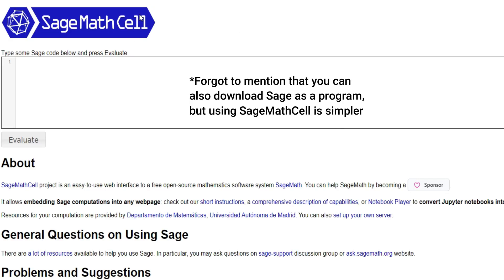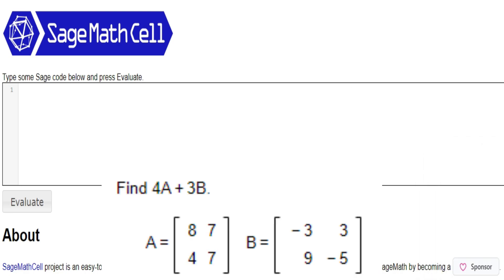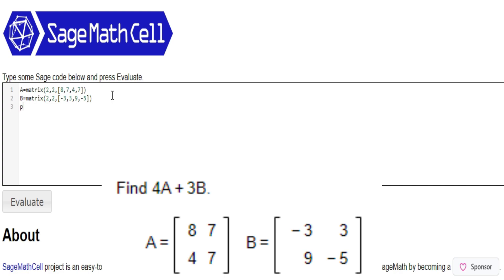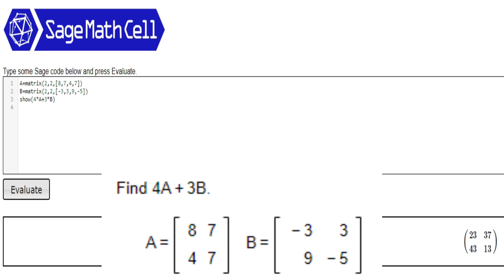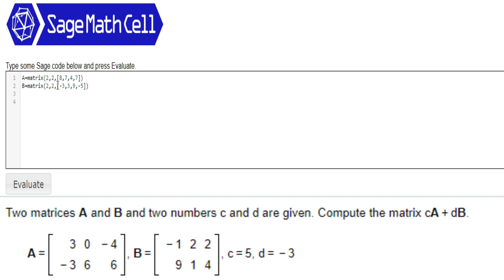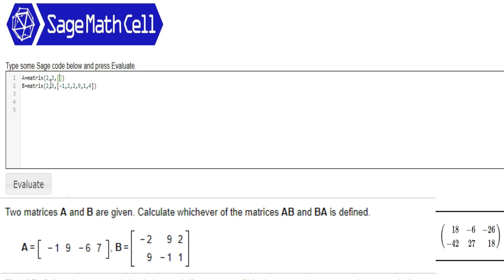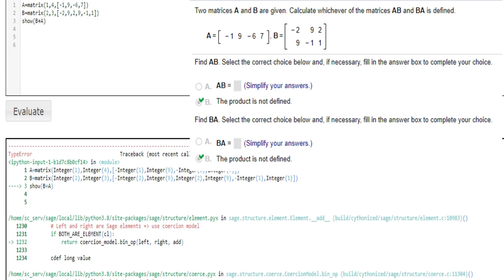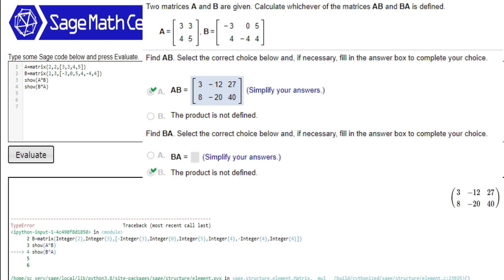How to use SageMath to Quickly Add/Multiply Matrices and Check for Definition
Use Sage to quickly and easily multiply/add matrices as well as check for definition
Sage is a Python-based mathematics language that makes doing math very simple

Timestamps:
00:00 Intro to Sage
00:40 Multiplying and Adding Matrices
03:54 Checking for Definition